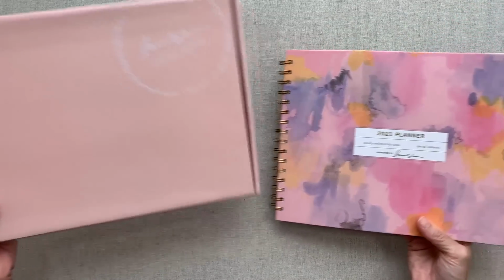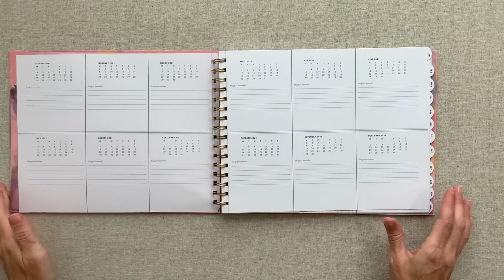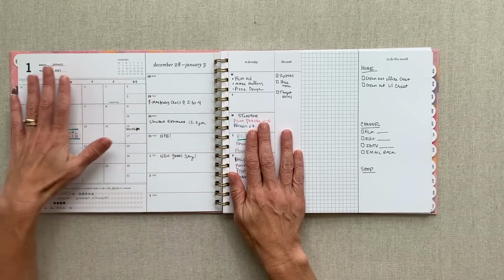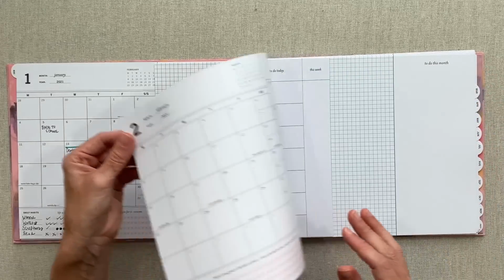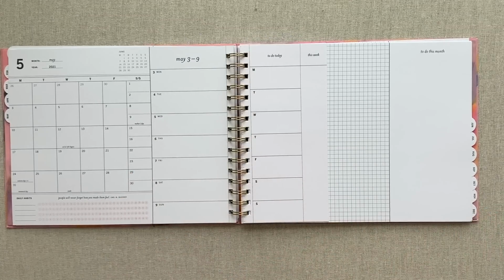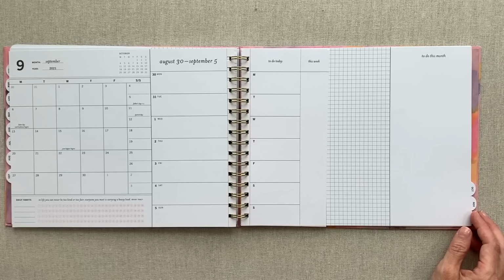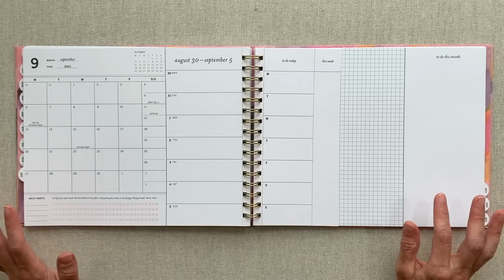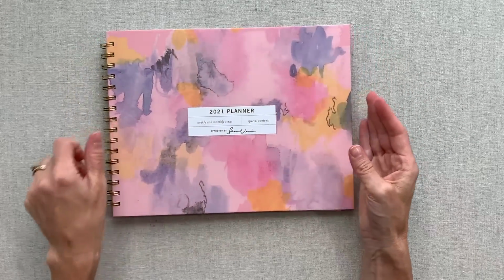LAUREL DENISE PLANNER + 10% OFF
↓ ↓ ↓  Planner Discount Codes  ↓ ↓ ↓

10% OFF Code:
AMANDASFAVORITES
Unlimited use!

*CHAPTERS*
00:00 - Introduction
01:35 - Walkthrough
07:15 - Pen Test
*Sponsored by Laurel Denise.
All thoughts and opinions are my own;)
□ Welcome to AMANDA'S FAVORITES!
I am passionate about planners,
and love sharing them with you:)

□ AMAZON STORE:
PLANNER PERFECT 20% OFF:
Code: AMANDA20
One time use/Excludes Leather
The WASHI TAPE SHOP (Affiliate):
10% OFF with Code:
AMANDA10
MäksēLife (Affiliate):
KITLIFE PLANNER (Affiliate):
$5 OFF with Code:
AMANDASFAVORITES

$5 OFF your FIRST PASSION PLANNER
Purchase of $15 or more:

DAY DESIGNER (Affiliate):
10% OFF DAY DESIGNER with code:
AMANDA 10
One Time Use
Expires: 12.31.20

$5 OFF WHITNEY ENGLISH
One Time Use
$10 OFF your HORACIO PRINTING PLANNER:
MOM ON THE GO PLANNER (Affiliate):
MOMAGENDA (Affiliate):
15% OFF with Code:
AMANDA15